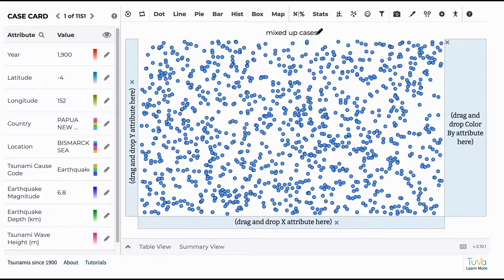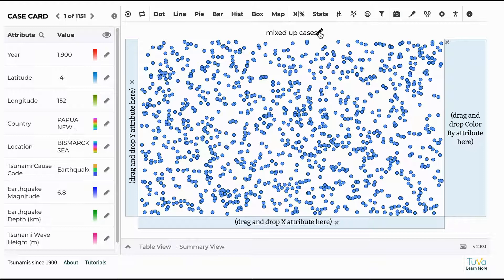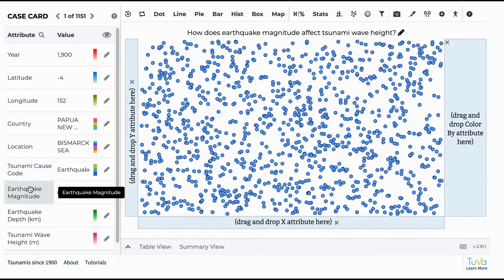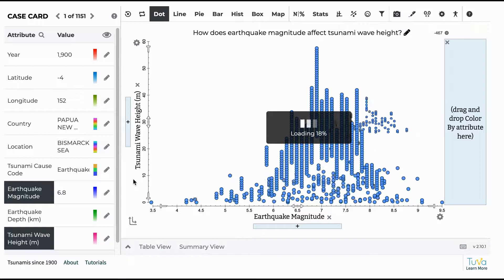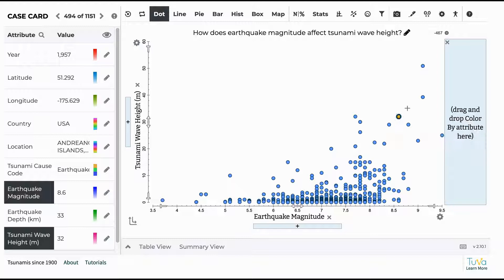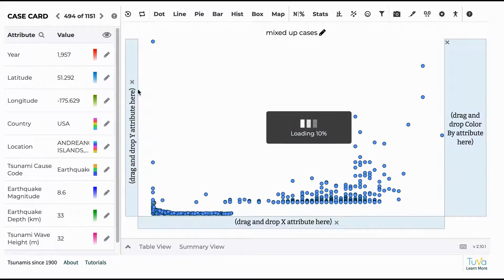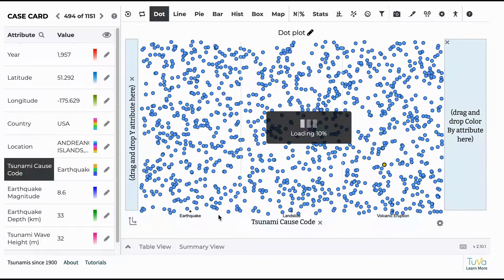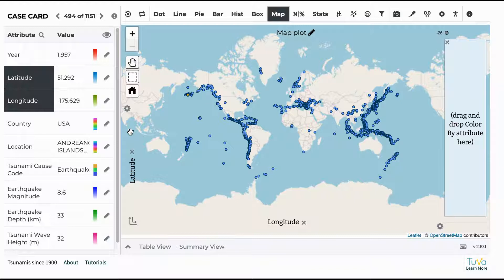6.5 - Lesson 2 Orientation to Tsunami Data on Tuva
This video is for teachers describing the Tuva tsunami data set interface. This video is part of the OpenSciEd Middle School Science Curriculum. For more information and to find the entire curriculum,